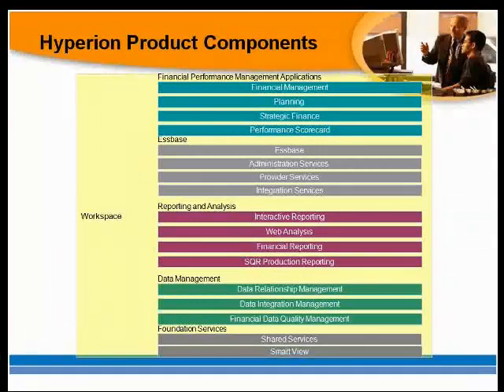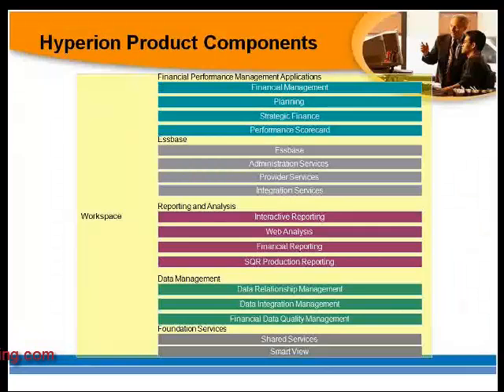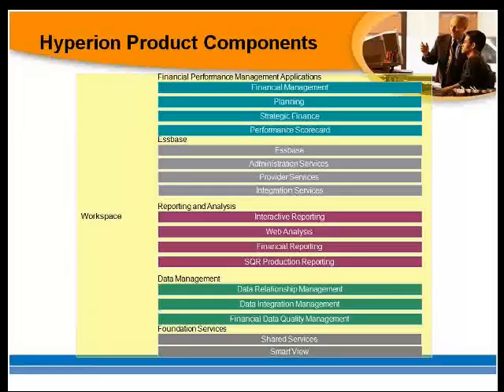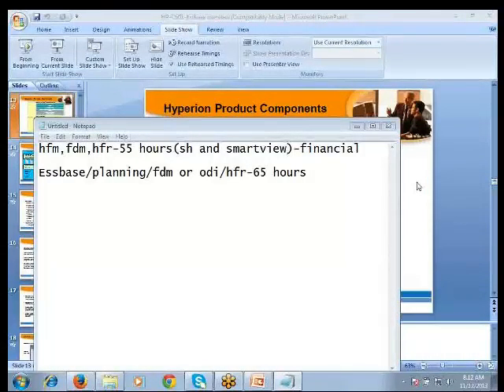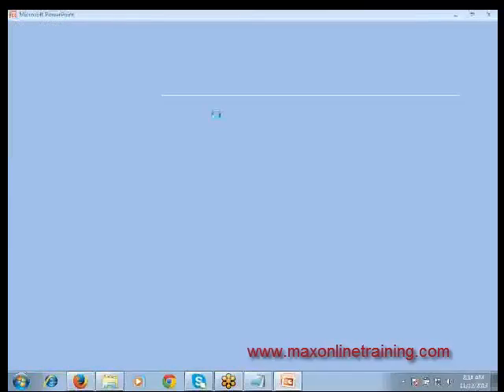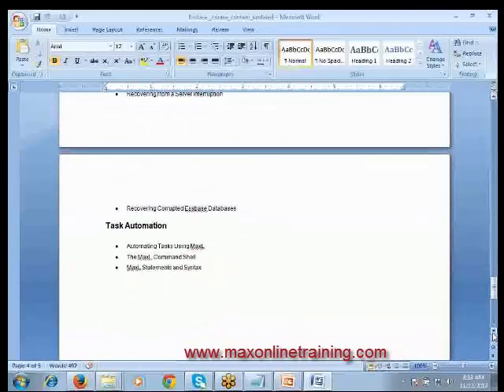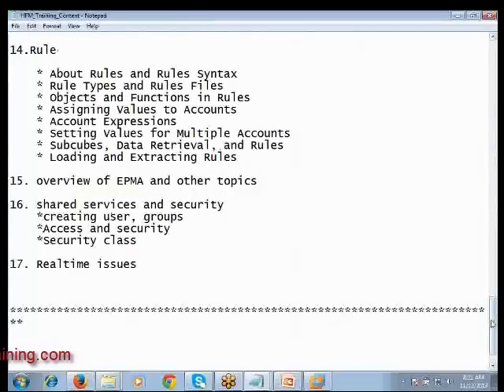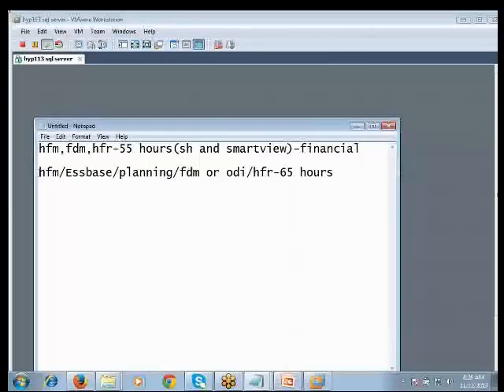SAP BO HANA Training | SAP BO Training Videos | Max OnlineTraining